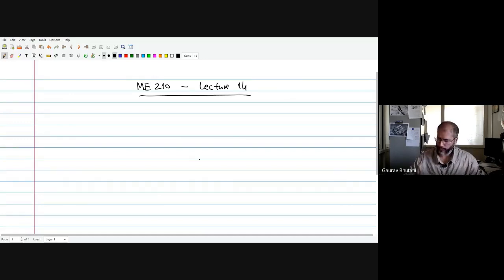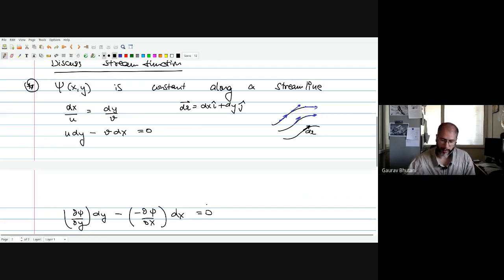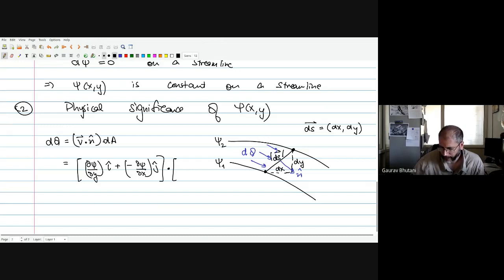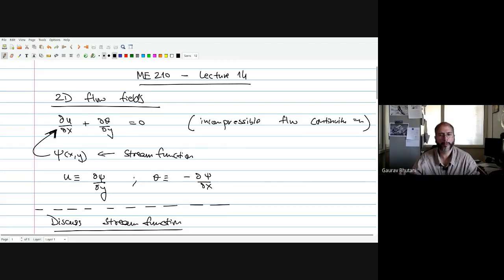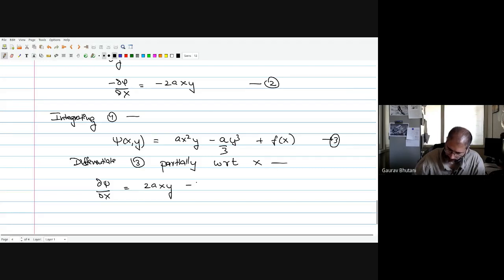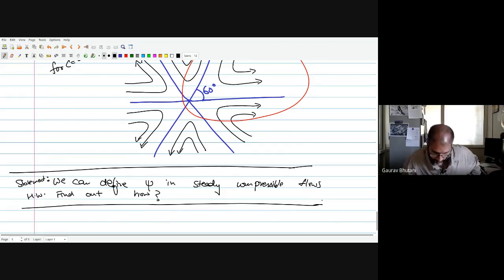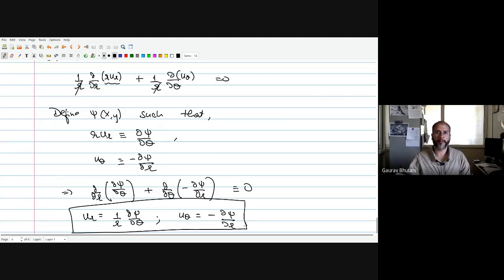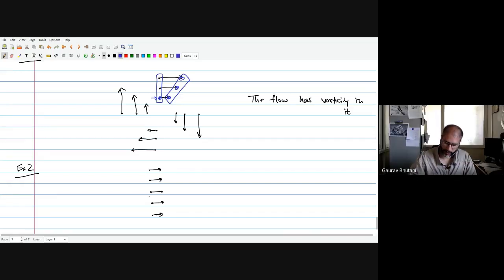ME210 - Fluid Mechanics - Lecture 14 - Stream function